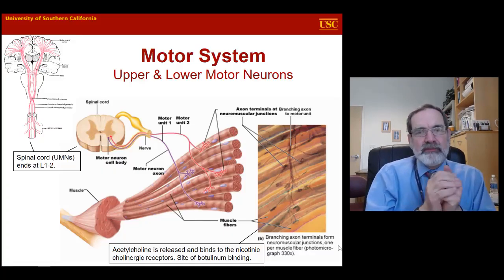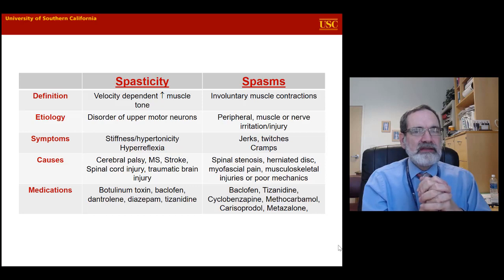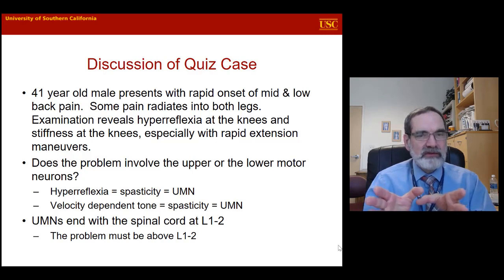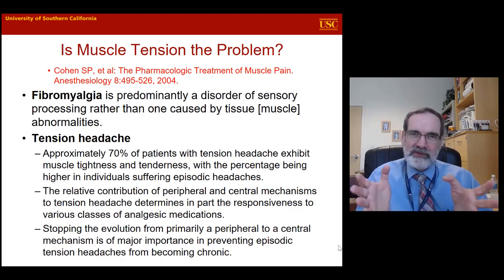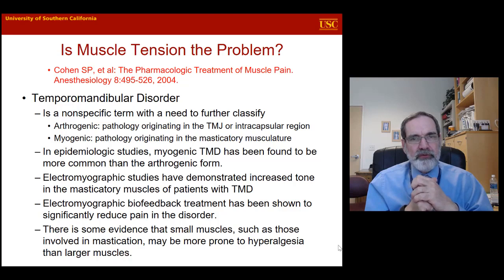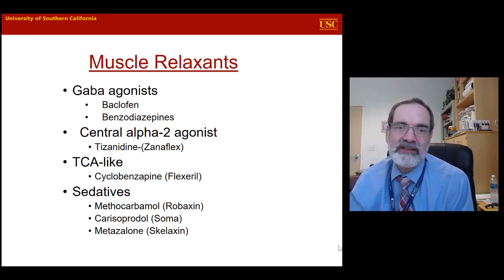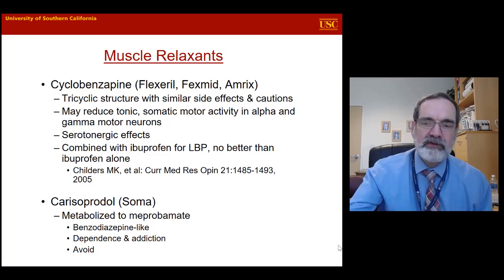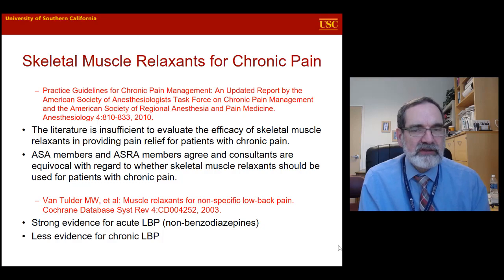Muscle Relaxants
Lecture by Steven H. Richeimer, MD

Our Online Programs are specifically designed for practicing professionals so they can learn while keeping their practice.

We offer online Master’s and Certificate programs in various specialties to provide clinicians with the knowledge and understanding necessary to deliver appropriate care to their patients. USC is a research-intensive university with a long record of clinical excellence. Each program is comprised of numerous faculty with a depth of expertise in their respective fields.